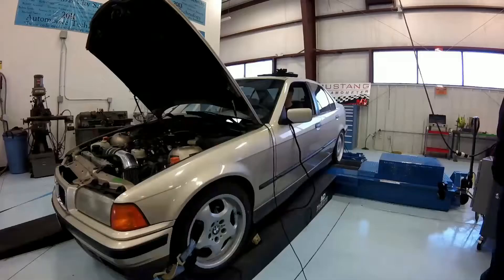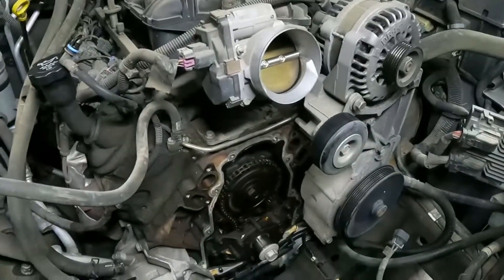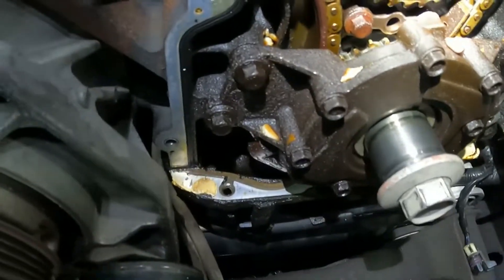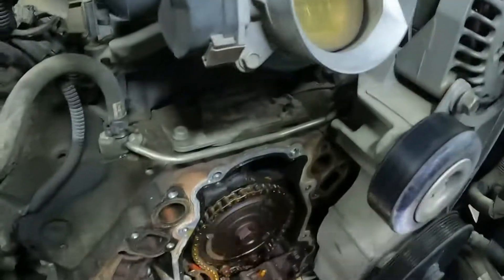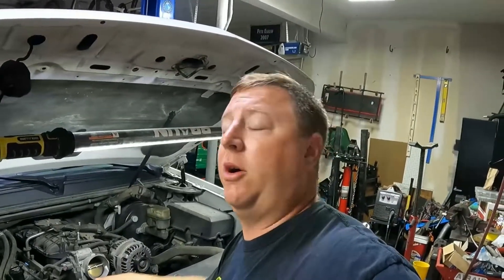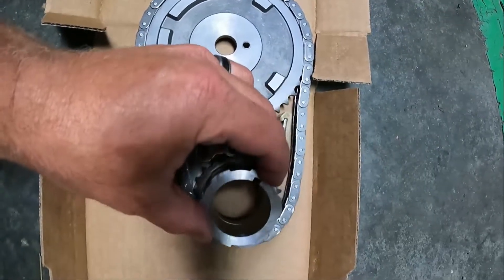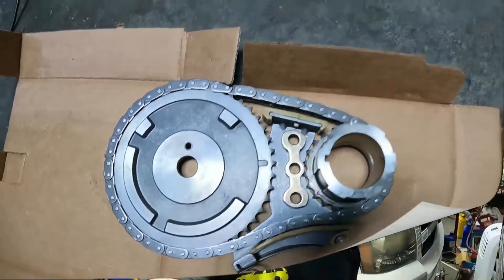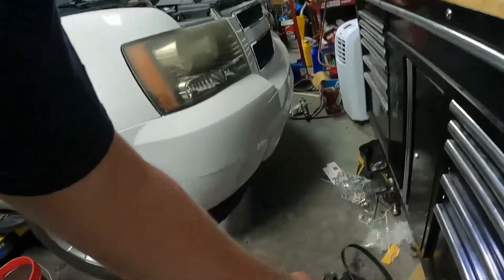What Causes P0016 On A GM Truck?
In this video I show you the cause of DTC P0016 Crankshaft Camshaft Correlation code. You may be tempted to replace the camshaft or crankshaft position sensors, but check the timing first.

LS one bolt 4x non-VVT timing set
Timing cover gasket set
Genuine GM Cam sensor because you broke yours before watching this video!